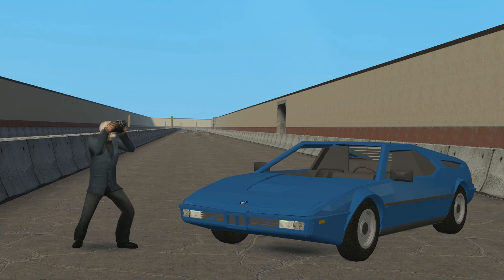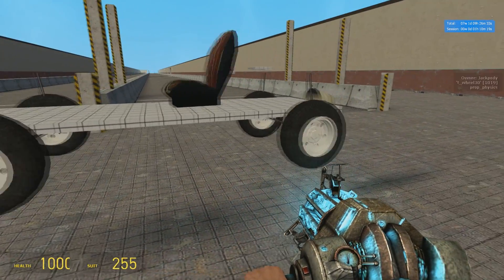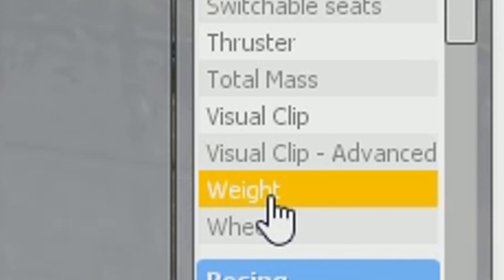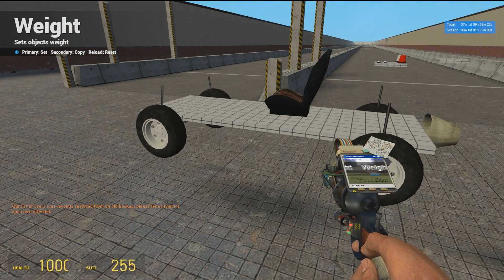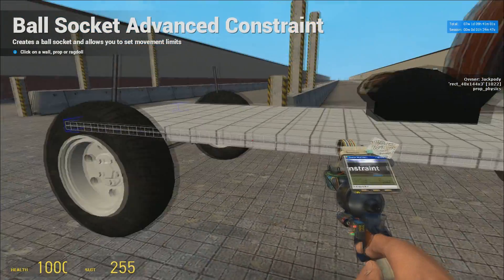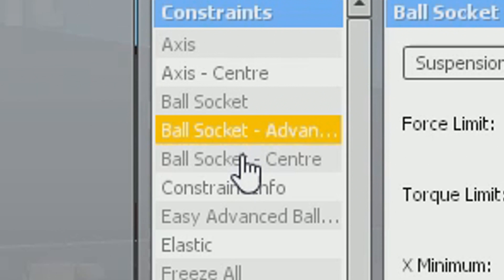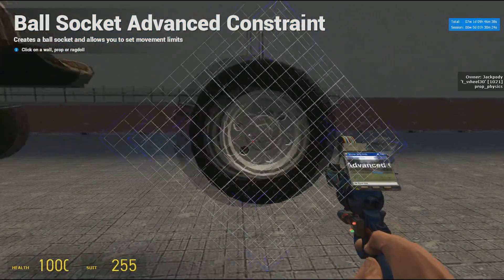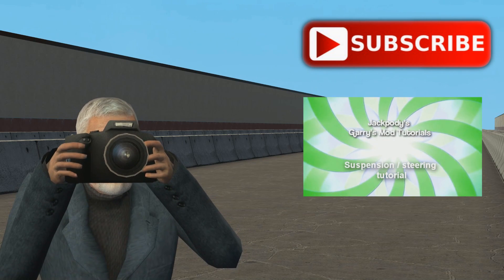Garry's Mod Tutorial : How to Fix Wheel Spass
This is a guide to fix the annoying wheel spass issues that you may have experienced.

DO YOU WANT EVEN MORE STABILITY???
Then instead of using -0.1 and 0.1, use -0.0001 and 0.0001. I've not experimented with this on my own yet, but I was told it may stabilize your ballsockets even further.

The tutorial is built upon the principles created by TheLoudTrout. His tutorial on the subject is here:

I have full permission from TheLoudTrout to make this tutorial.